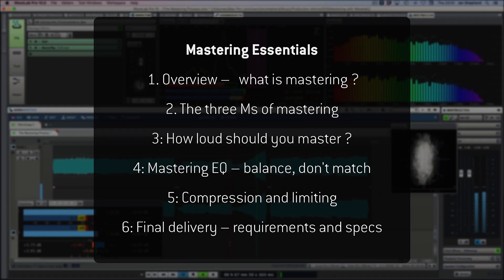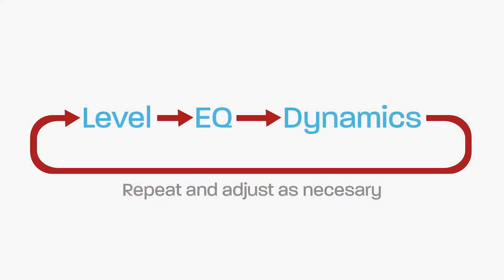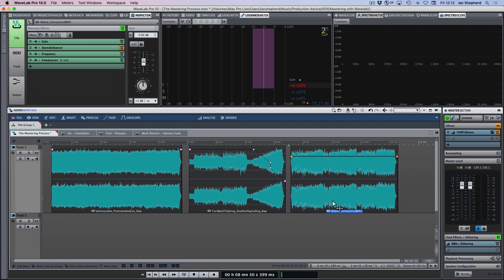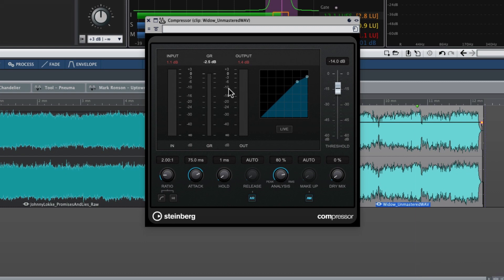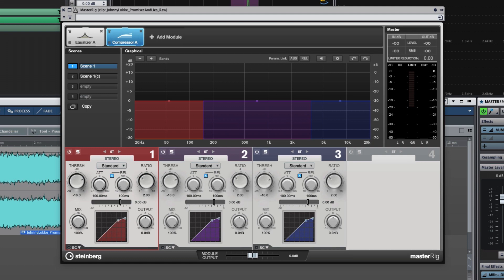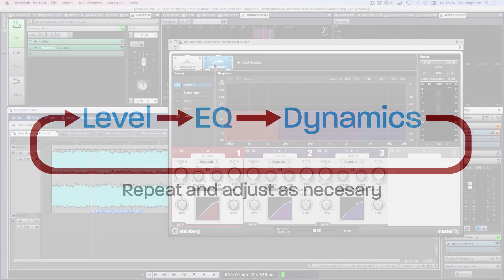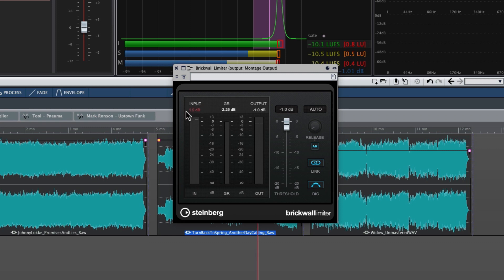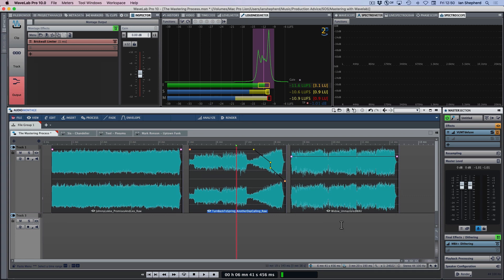Mastering Essentials Part 5 - Compression & Limiting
Compression in mastering is different - both the goals and the methods. In this fifth episode of his series for SOS, mastering engineer Ian Shepherd describes three different mastering compression techniques – how and when to use them, and why the goal is to be invisible.

Mastering Essentials: The SOS Techniques Guide
In this six-part series, produced in association with Steinberg, well-known mastering engineer Ian Shepherd takes us through his approach to mastering. Whether you’re polishing individual tracks or assembling EPs or albums, Ian will explore the tools, skills and decisions that can help you achieve great-sounding results.

5. Compression & Limiting In Mastering

For more detail on Ian’s approach to mastering, you can get his free downloadable Home Mastering Guide